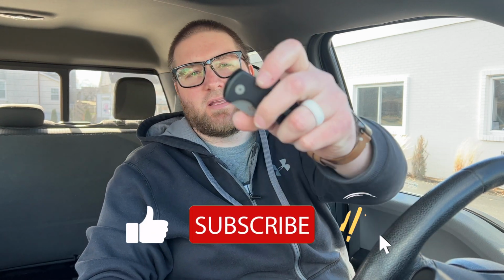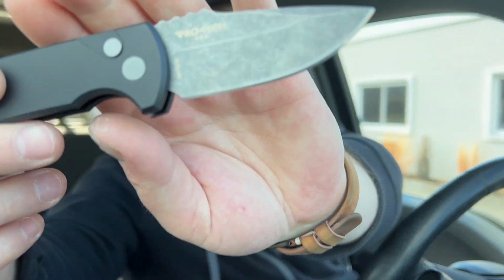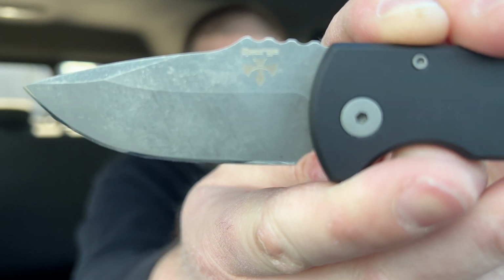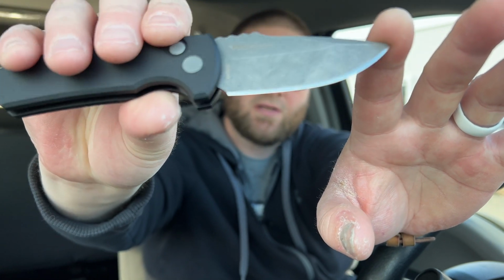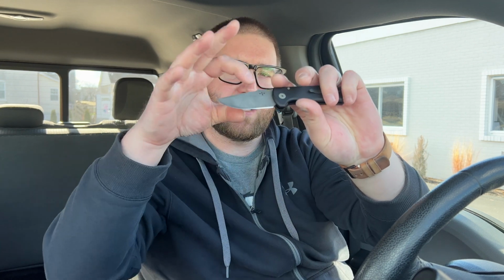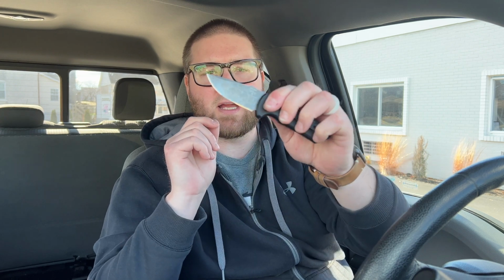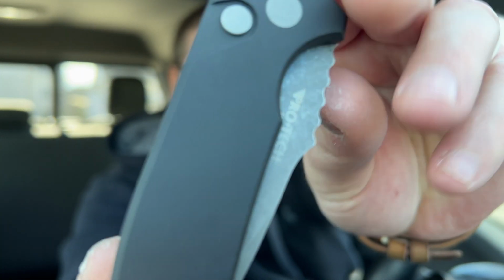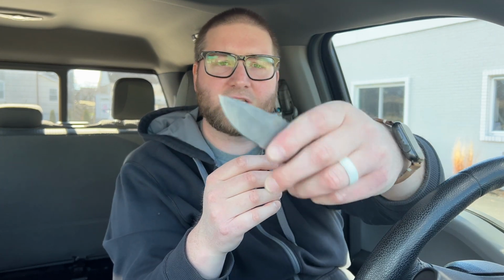Protech Left Handed SBR Full Review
A full review of the lefty Protech Knives Short Bladed Rockeye designed by Les George in S35VN steel and black hard anodized aluminum scales.